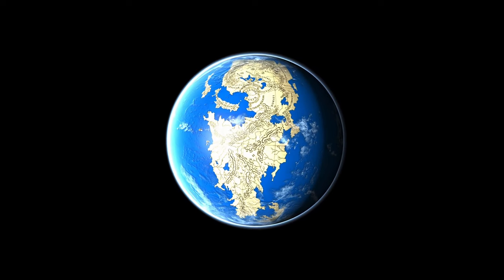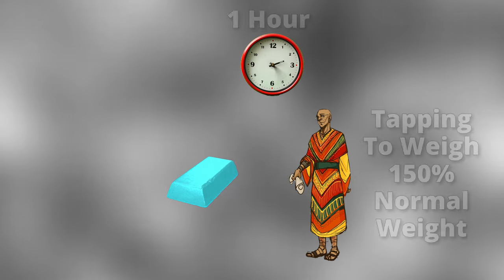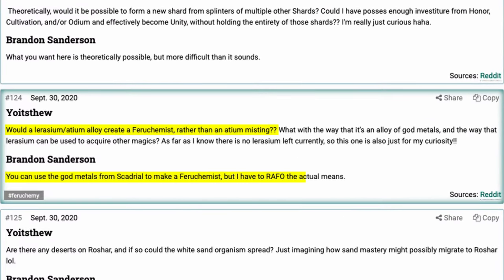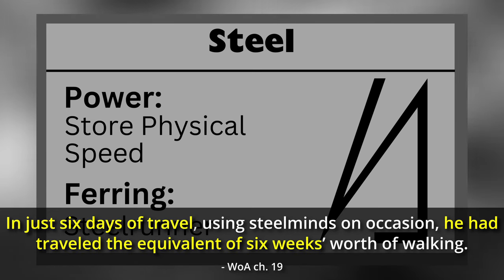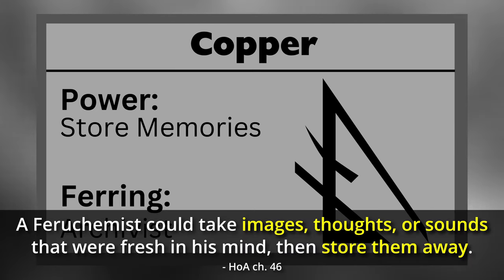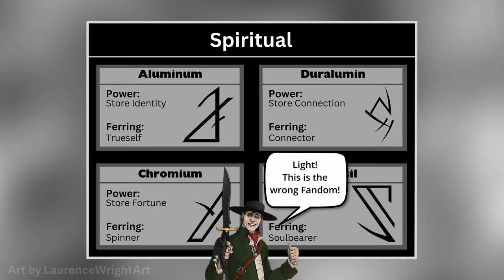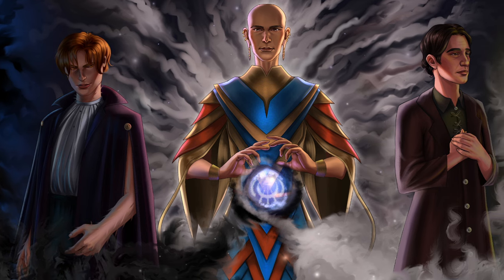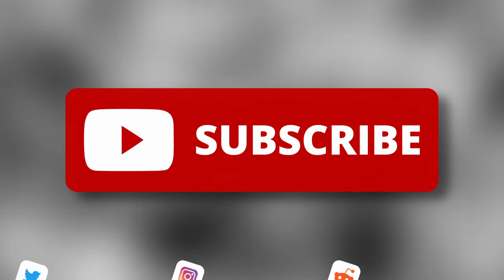The Most Versatile Magic System In Mistborn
Feruchemy is one of the three magic systems present on Scadrial, the planet that Brandon Sanderson’s Mistborn series takes place on. It is perhaps the most versatile of the three metallic arts, with it’s applications ranging from fighting to scholarship. In this video, we will explore Feruchemy’s mechanics, discuss how Feruchemical abilities are gained, learn about each of the Feruchemical metals, and discover the origins and history of Feruchemy.

Artist Attribution:
PinwheelEatery - Sazed (Used in thumbnail)
Isaac Stewart - Cosmere Constellation, Scadrial Era 2 map, Table of Feruchemical Metals
Jon Foster - TFE, WoA, and HoA book covers
Chris McGrath - AoL, SoS, BoM, and TLM book covers
Michael Whelan -
Ben McSweeney - Feruchemist Keeper, Feruchemist packwoman, Era 2 Train Robbery, Noble
Zsoszy - Feruchemist
Lara Sarmiento - Feruchemist Jewelry, Feruchemist holding book
Thamburnsh - Big Sazed 1 and 2
geryss - Waxillium
Juanes Burbano - Regular Human, Koloss
Nyx-ia - Sazed
Raul Rosell - Luthadel
ROUND III - Skydiving footage
Nevena Jevtic - Sazed
Kelly Harris - Sazed and Tindwyl
jurassicpencil - Allik Neverfar
LaurenceWrightArt - Matrim Cauthon
heatherly.draws - Ruin and Preservation
LLSN_ART - Ruin Harmony and Preservation
runmien - Sazed, Sazed and Rashek
Shuravf - Sazed
Armando Funes Vidal - Reshaping the World
beigriff - Mistwraith
conjchamberlain - Kandra
BotanicaXu - The Lord Ruler
gar_leyva - Sazed
soyabeansoldier - Sazed
LaMaery - Sazed
Ari Ibarra - The Lord Ruler
shayndl - Sazed
Meredith May - Steel Inquisitor
BlackSalander - Sazed
Petar Penev - Sazed’s Ascension
EccoS - Field of Rebirth

If I missed any artists, please reach out and let me know.

Stock Images and stock footage from Mixkit, vecteezy, pixabay, unsplash and pngwing

Sources Used:
Mistborn Eras 1 and 2 books
coppermind.net

Time Stamps:
0:00 - Intro
0:30 - Mechanics
5:01 - Gaining Feruchemical Abilities
6:25 - Types of Feruchemists
7:56 - Feruchemical Metals
18:41 - Origins and History of Feruchemy